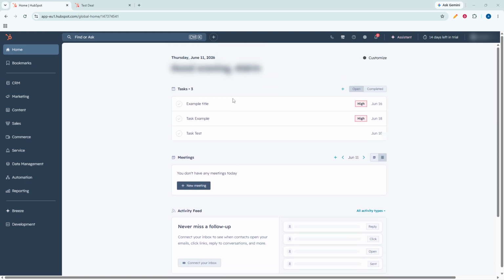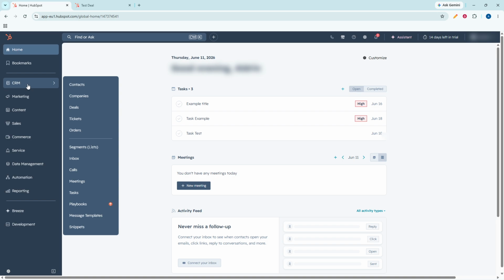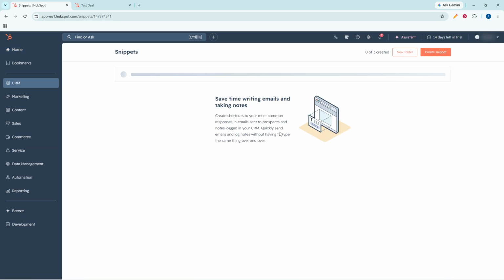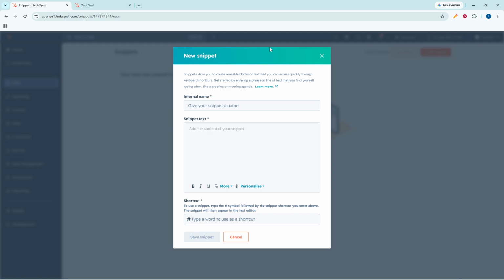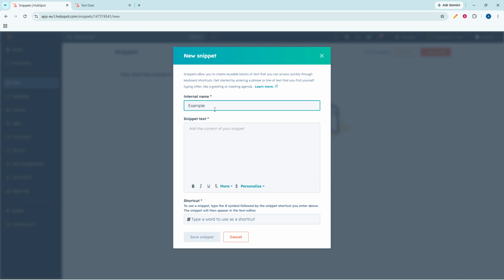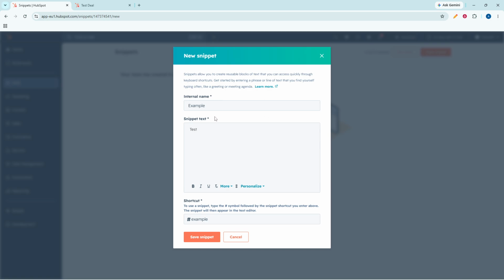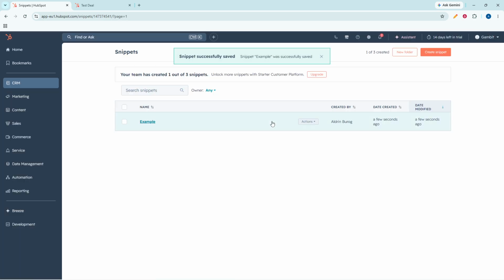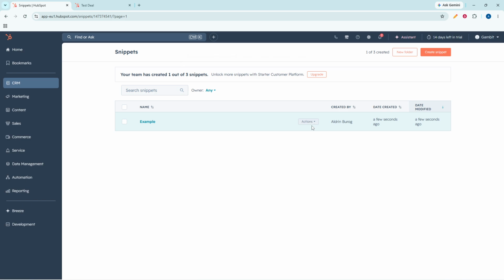How to Create Snippets in HubSpot CRM [2026 Easy Tutorial]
In today’s video, I’ll show you how to create snippets in HubSpot CRM step by step. Whether you're saving frequently used responses, improving productivity, or standardizing communication, this guide will help you create snippets efficiently.

You'll learn how to create snippets, organize saved responses, insert snippets into conversations, and manage communication templates in HubSpot CRM.